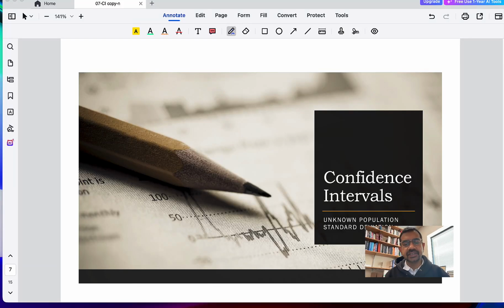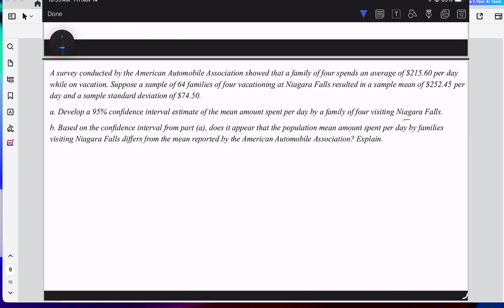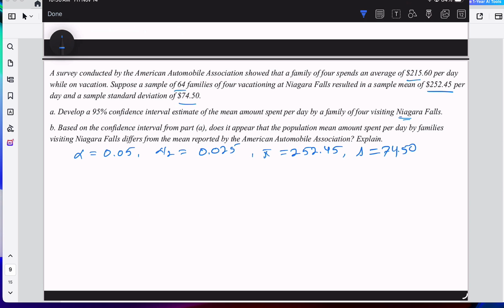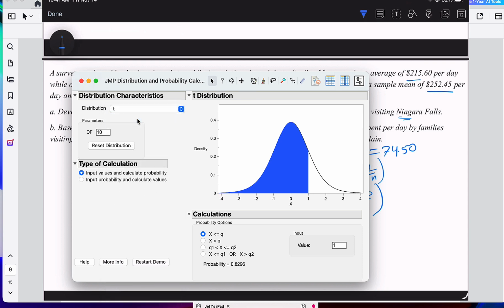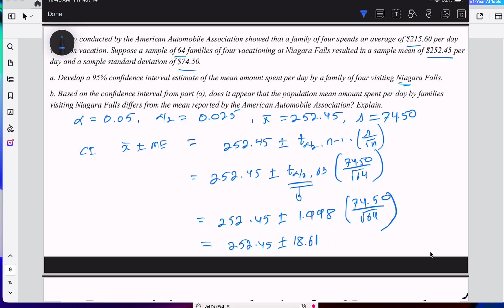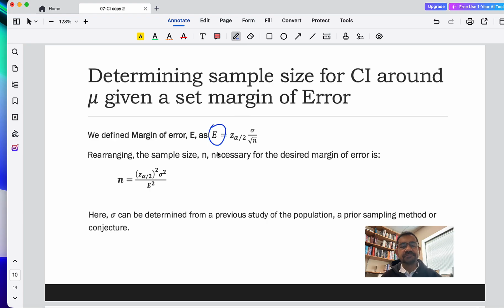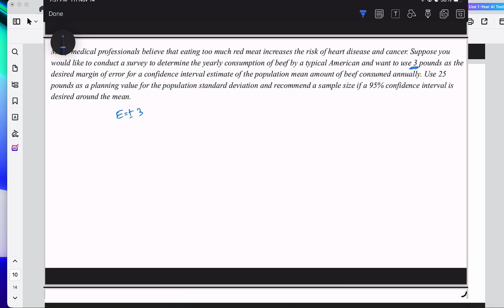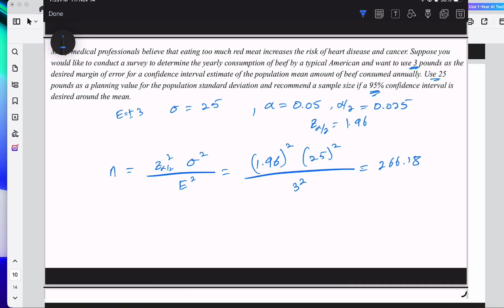Confidence Intervals: Estimating Population Means when Sigma is unknown (T-Distribution)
Confidence Interval around mean, Unknown Population Std. Deviation

[00:01] Intro: Developing Confidence Intervals when Sigma is Unknown
[00:18] The T-Distribution and Degrees of Freedom (n-1) Explained
[01:43] Case Study: Vacation Spending at Niagara Falls
[04:06] JMP Tutorial: Finding T-Scores for a 95% Confidence Level
[06:25] Comparing Sample Results to the National Population Mean
[07:05] Determining the Minimum Sample Size for a Target Margin of Error
[08:32] Example: Calculating Sample Size for a Meat Consumption Survey